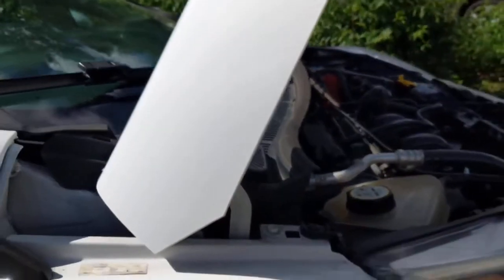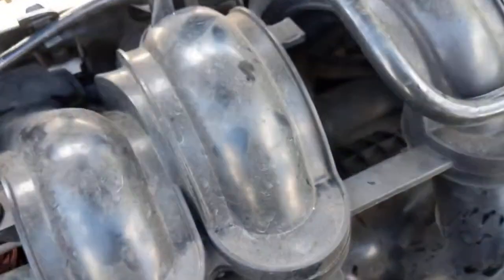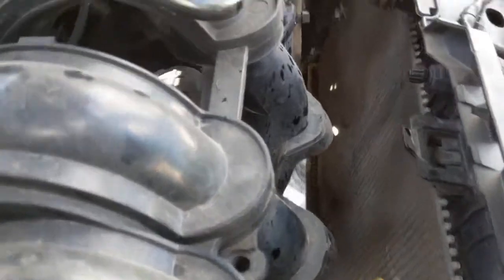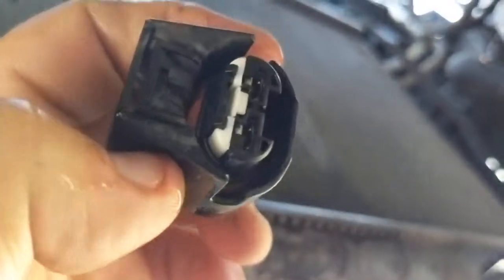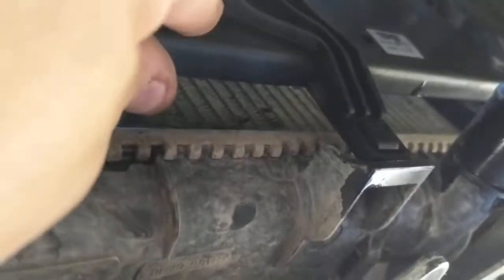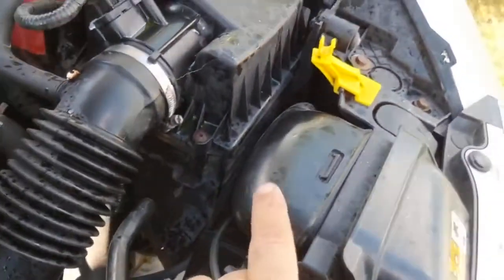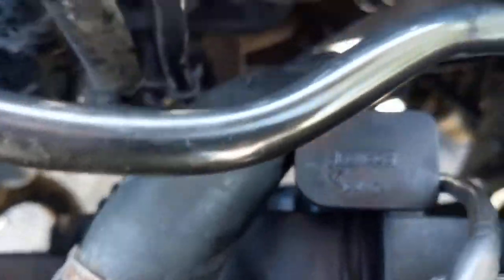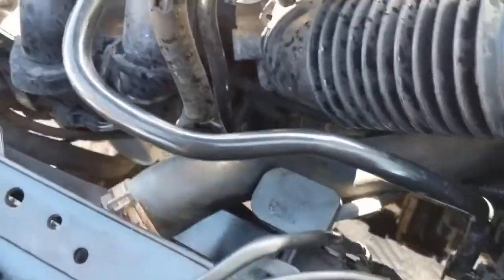How to change coolant fan 2011 ford fiesta.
Replacing coolant fan on first fiesta.